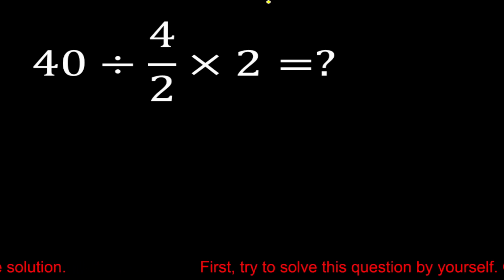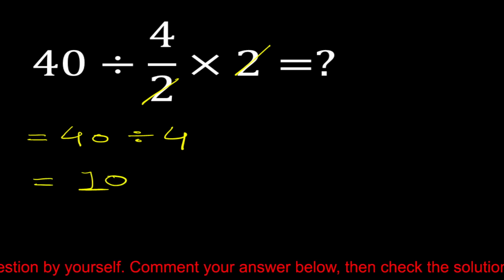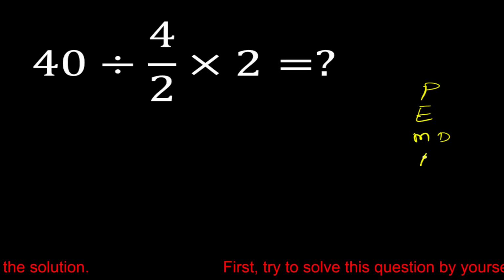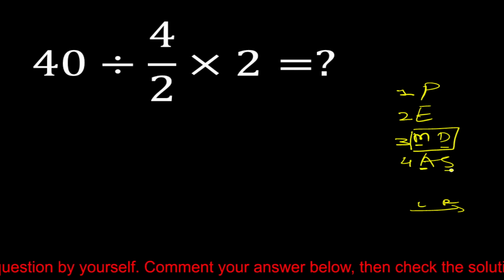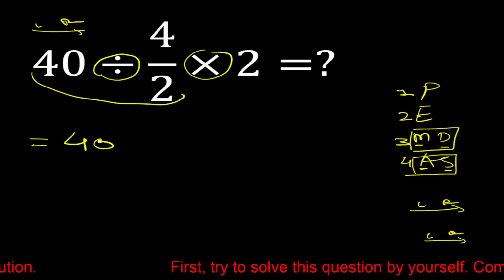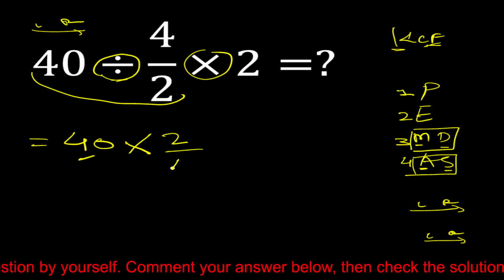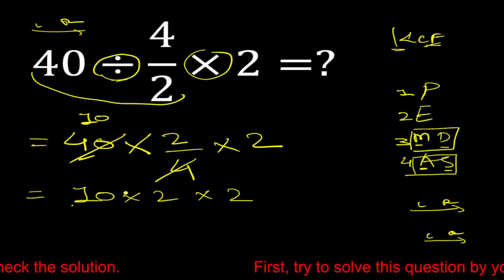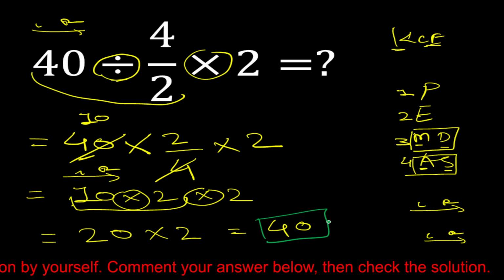Most People Overthink This Simple Math Puzzle—Will You?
This puzzle appears extremely simple at first glance, but a hidden twist makes most people overthink the answer. It’s crafted for viewers who enjoy logical clarity, mental sharpness, and high-quality reasoning challenges. If you like puzzles that push you to think smarter and not harder, this one will instantly grab your interest. Perfect for analytical minds who appreciate precise, clean, and intellectually engaging content made for serious thinkers.